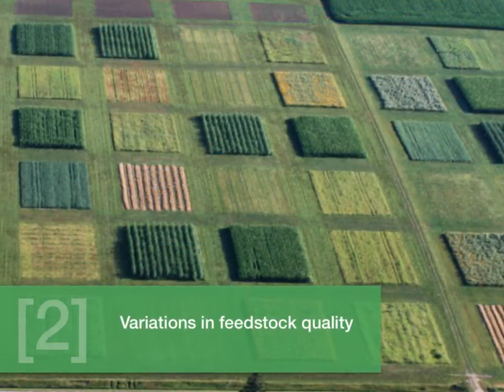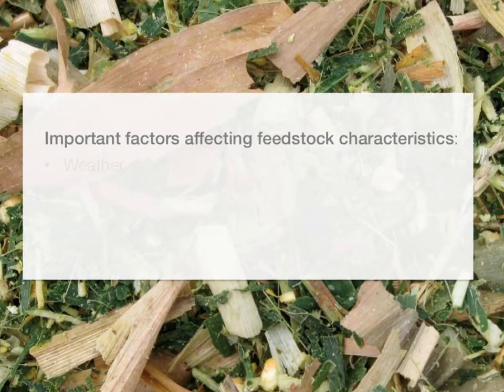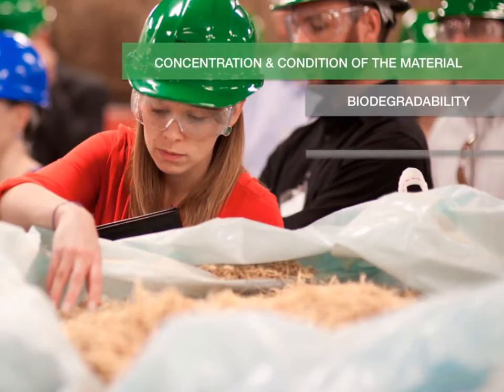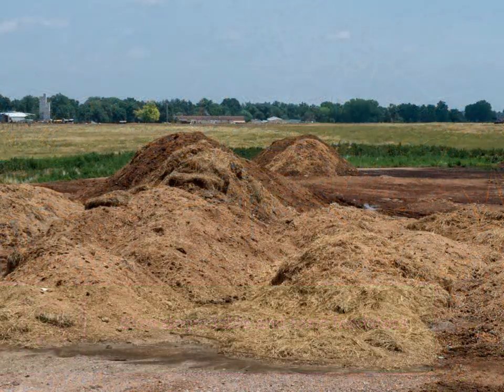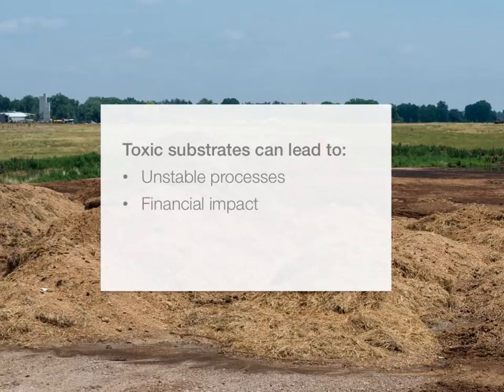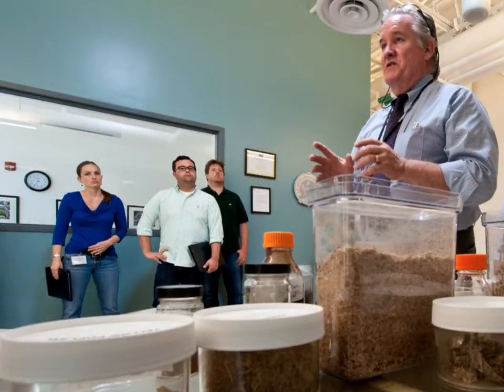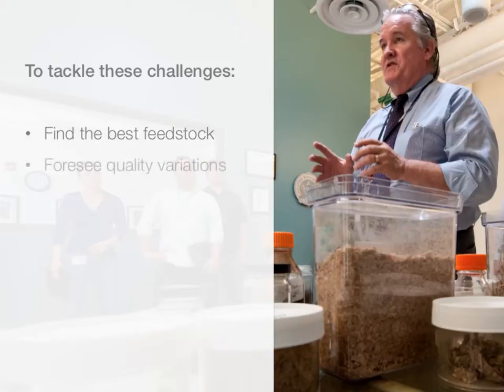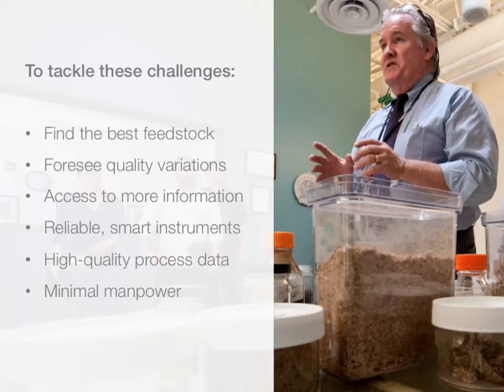Bioprocess Academy - Industrials Lesson 2 of 4: Smart Instruments for Feedstock-related Challenges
The use of smart instruments to analyse feedstock characteristics can make the selection and management processes much easier. The type of raw material used in your biogas plant has much  influence on how the plant operates. Let’s look at the three main feedstock challenges biogas plants face today.